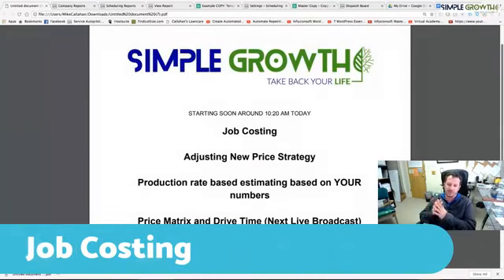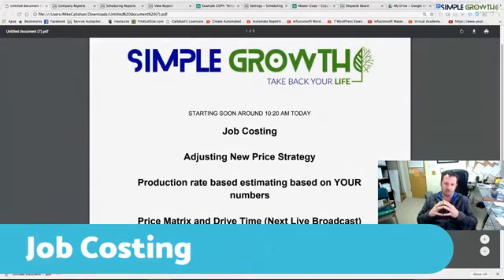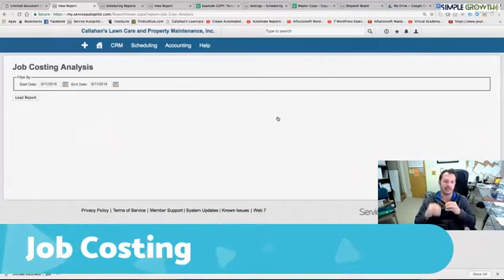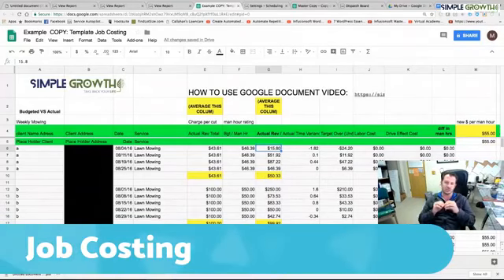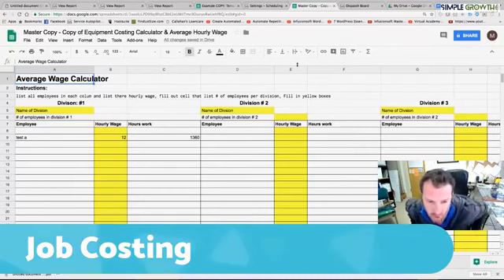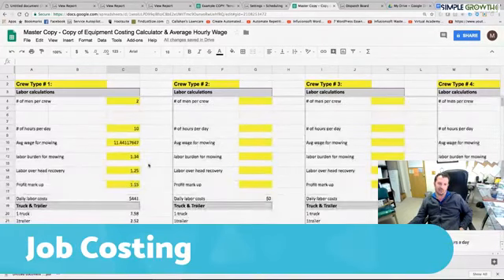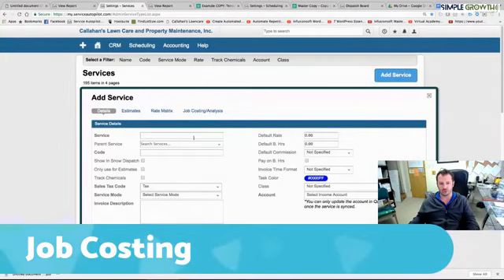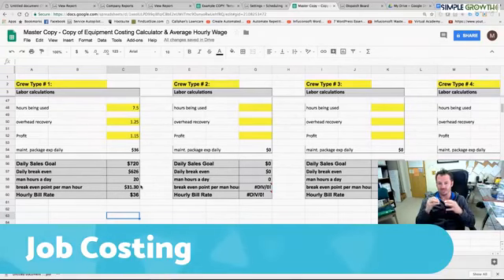Job Costing and Adjusting New Price Strategy